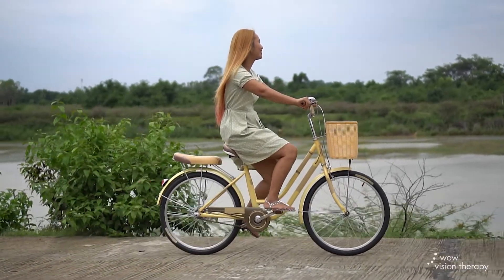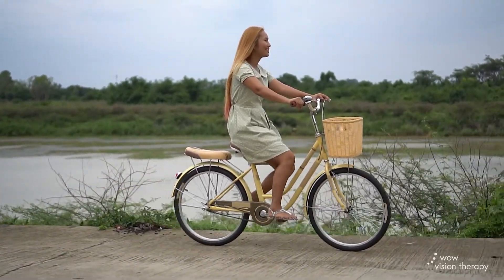What is Vision Therapy? - Wow Vision Therapy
Vision therapy is a rehabilitative program, prescribed to treat developmental and/or neurologically induced dysfunctions of the visual system. The American Optometric Association defines vision therapy as a sequence of neurosensory and neuromuscular activities individually prescribed and monitored by a doctor to develop, rehabilitate, and enhance visual skills and processing.

At Wow Vision Therapy, our patients experience a highly personalized approach with each session one-on-one (therapist-to-patient), conducted under doctor supervision. During treatment, our doctors and board-certified vision therapists apply state-of-the-art technology and procedures, making treatment enjoyable and productive. Our advanced approach incorporates coordinated movement, balance, auditory processing and cognitive abilities. This methodology allows our patients to develop their visual abilities and improve daily living in the classroom, the workplace, and in sports.

wowvision.net